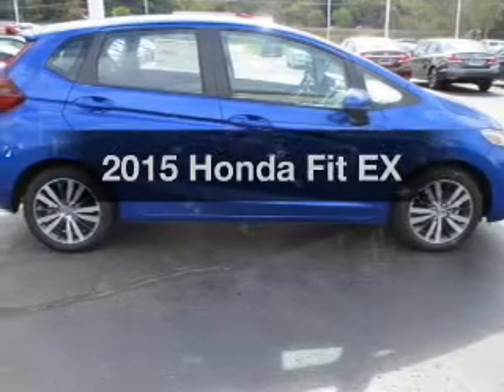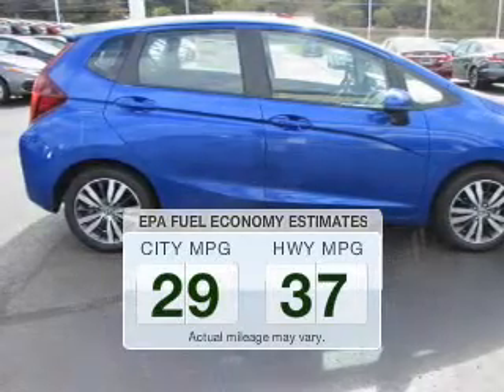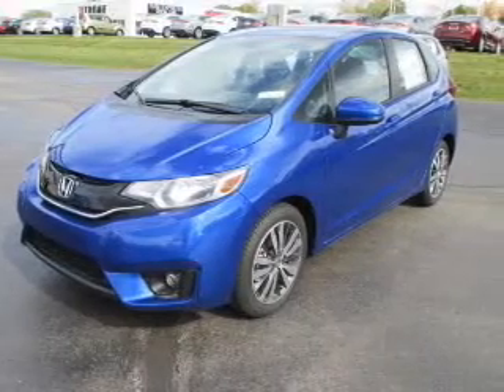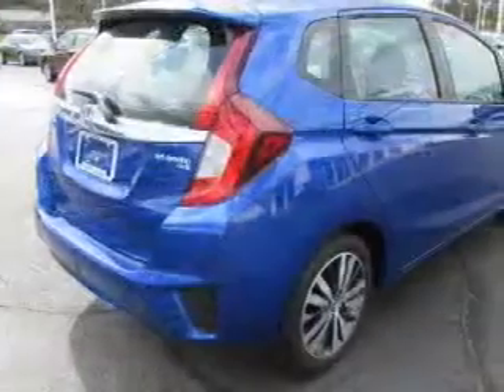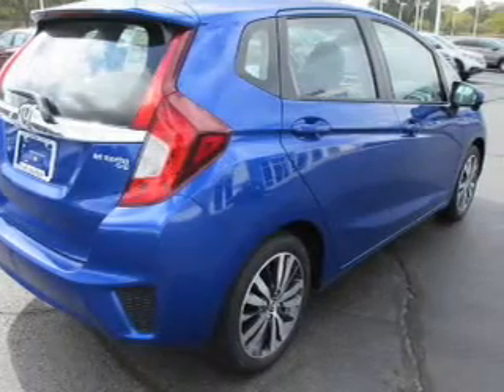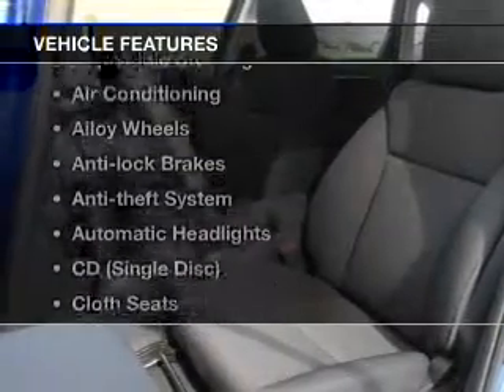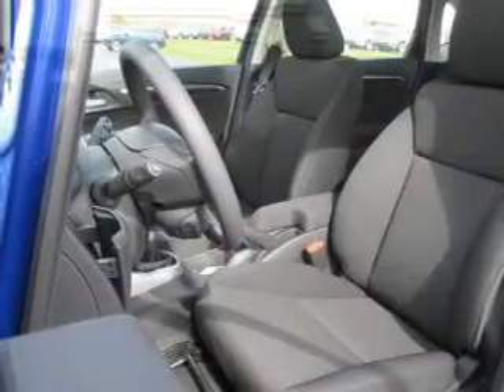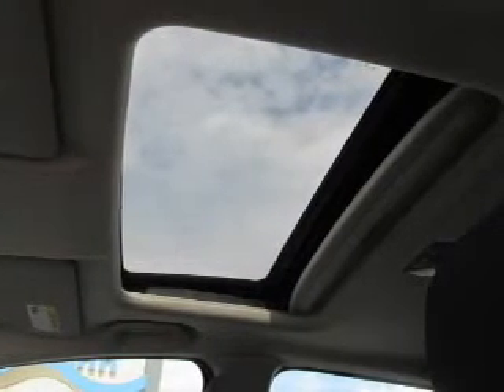2015 Honda Fit - Jackson MI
Find Similar Vehicles:
Year: 2015
Make: Honda
Model: Fit
Trim: EX
Engine: 1.5 L, 4 cylinder
Transmission:
Color: Blue
Mileage: -1
Address:
2200 Seymour Road